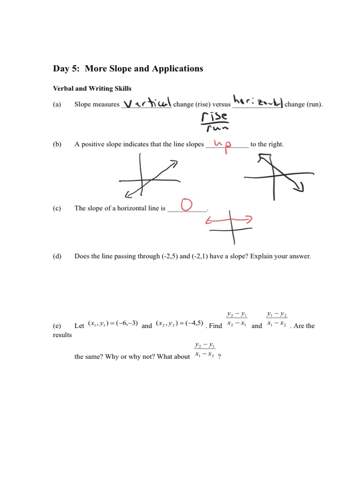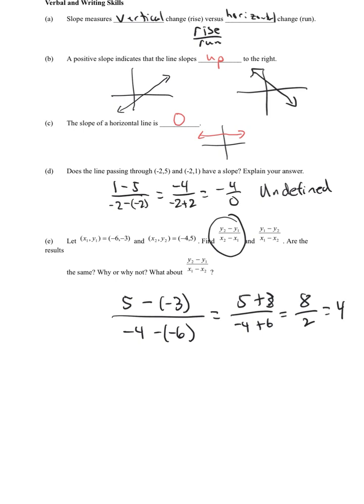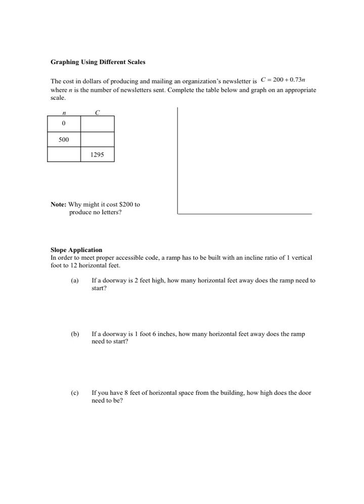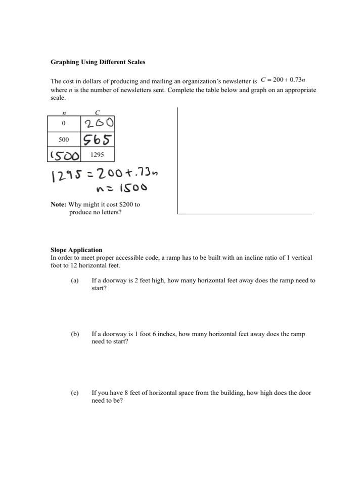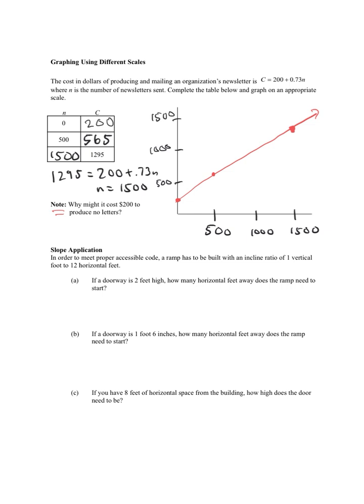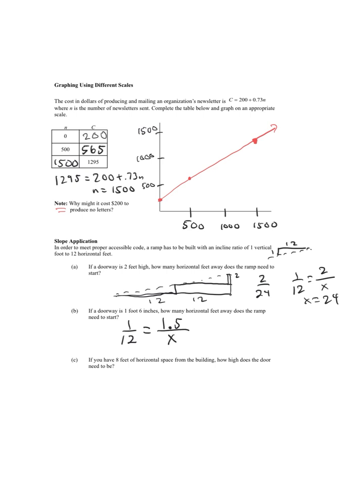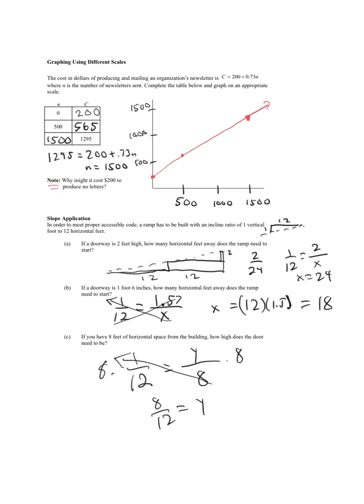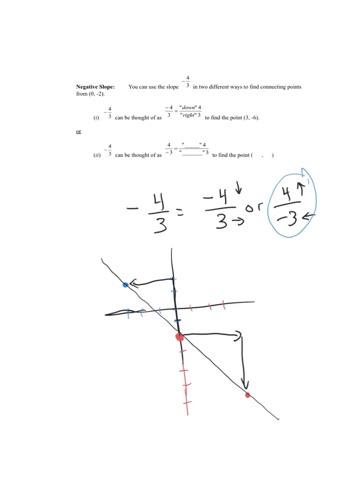013 2.5 Lesson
More Slope and Applications